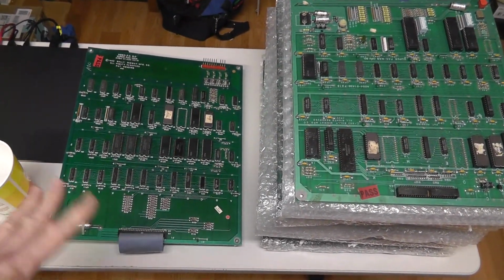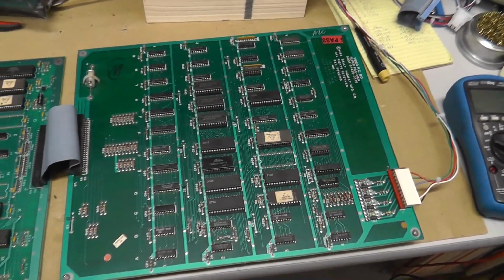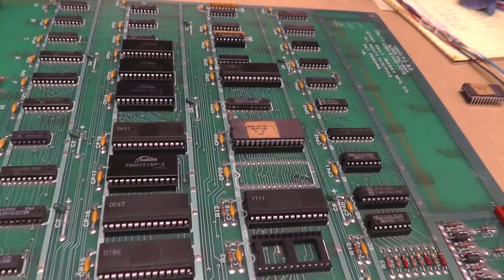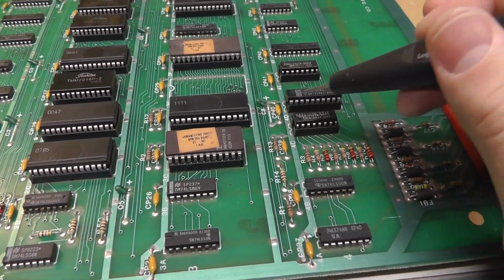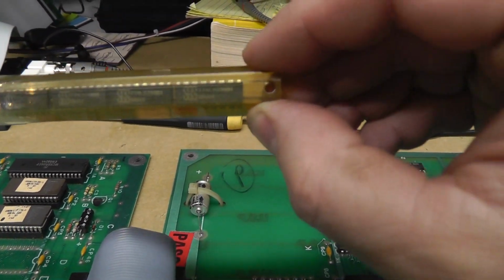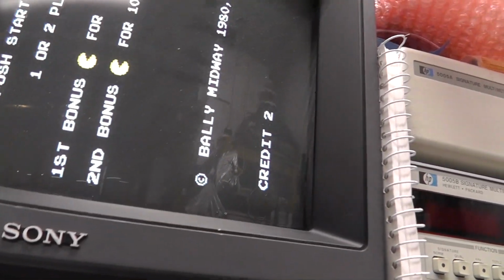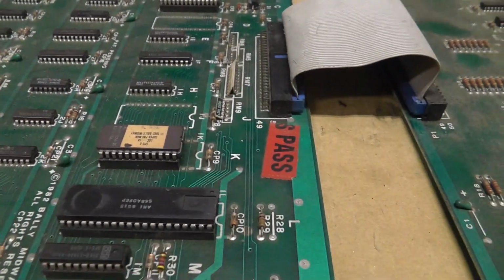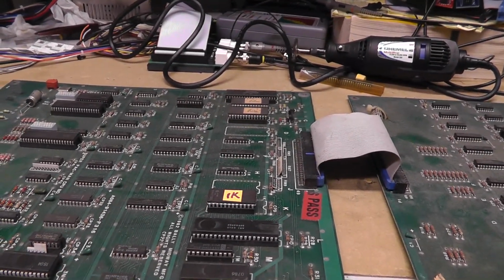Super Pac-Man PCB Repair - Background / Tile Map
Fix 2 boards in this video. Board #1 had a video / tile map issue and small issue with sound pot.  Board #2 was missing sound CPU and had a bad sound rom.

00:00 Intro/Box of Super Pac-Mans
01:22 PCB#1 Symptom
03:50 Verify with spare video board
04:40 Try some easy swaps
06:20 Work backwards with Logic Probe
10:38 74ls298 bad at 4L
12:05 Sound pot issues
16:10 PCB#2 Bad Rom
19:10 Wrap-up